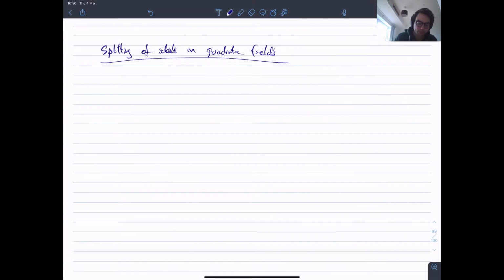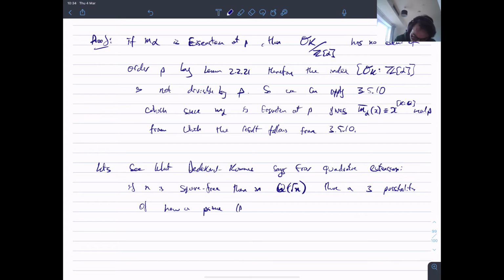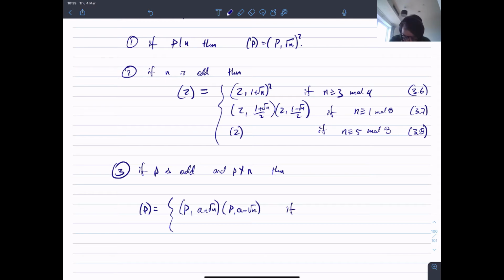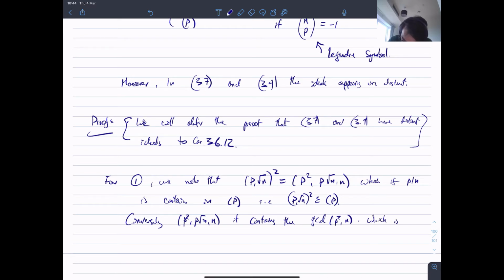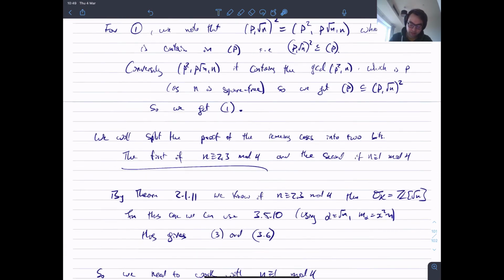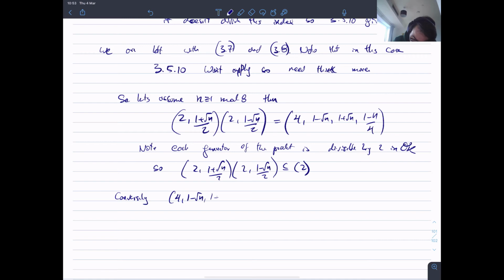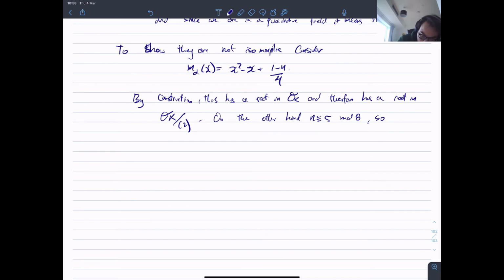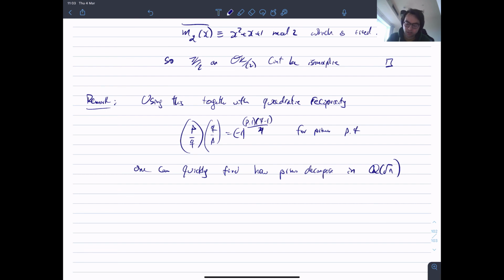Splitting of ideals in quadratic fields